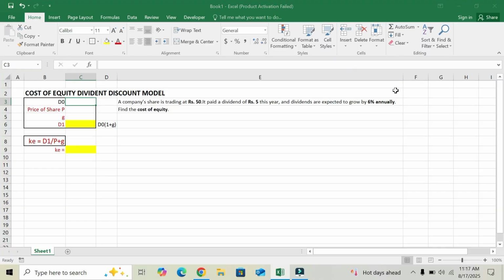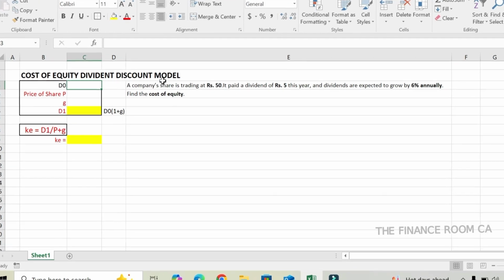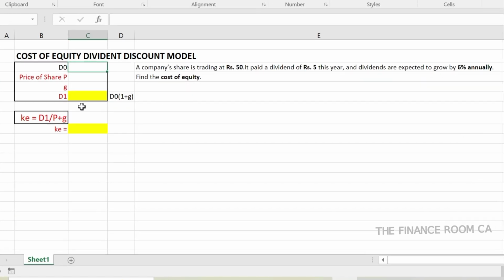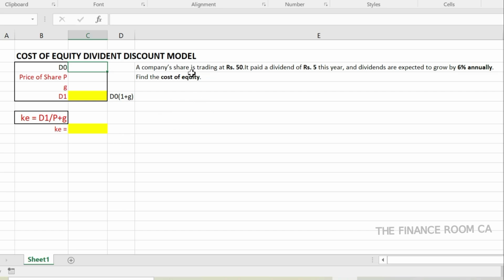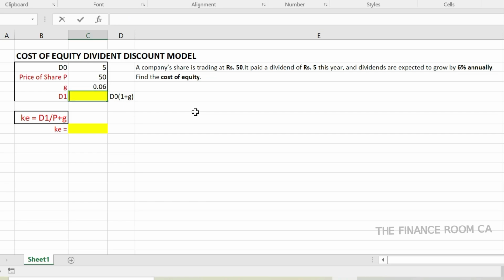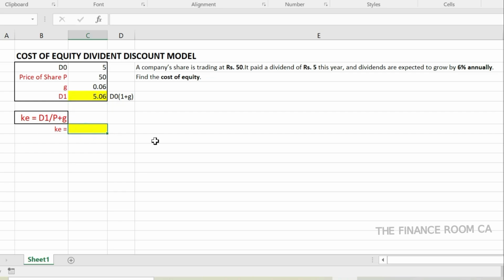Cost of Equity using Dividend Discount Model (DDM)||Finance Tutorial Explained with Example in Excel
In this video, we explain Cost of Equity using Dividend Discount Model (DDM) with a clear step-by-step example.

You will learn:
✅ What is Cost of Equity in finance
✅ Dividend Discount Model (DDM) formula explained
✅ How to calculate Cost of Equity using DDM
✅ Importance of DDM in Corporate Finance, Valuation & Investment Analysis

This tutorial is perfect for finance students, CA, CMA, CFA, MBA, and beginners in financial management who want to understand how Cost of Equity formula works in real-world scenarios.

Cost of Equity in valuation

Financial Management lecture

Cost of Equity MBA finance

DDM explained with example

Cost of Equity calculation tutorial